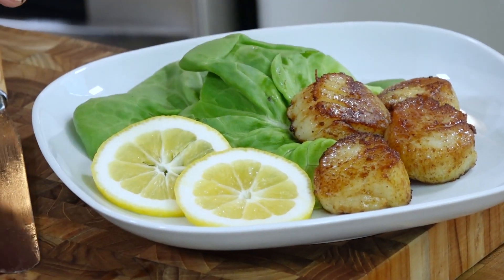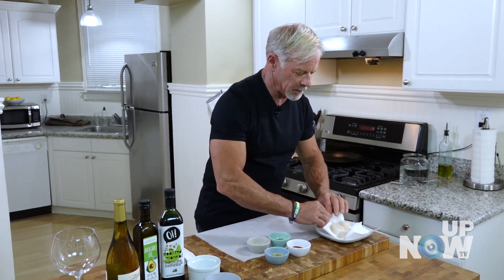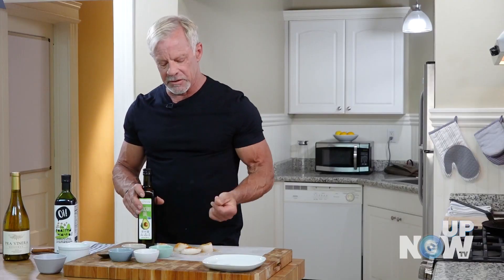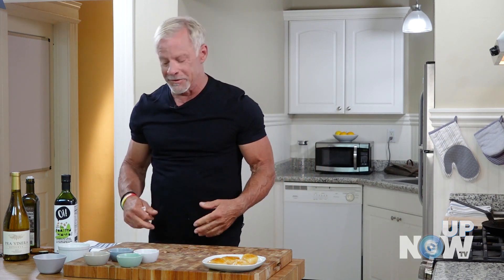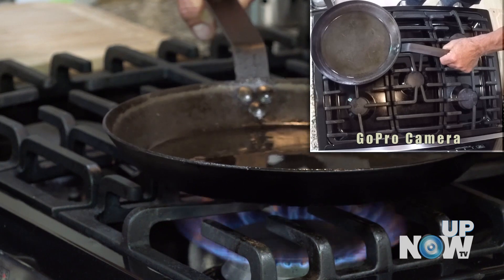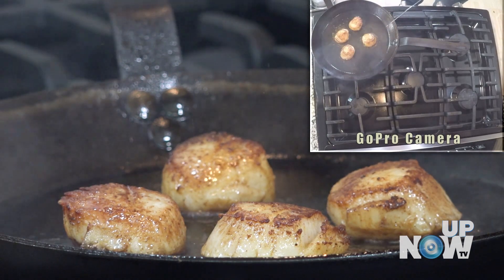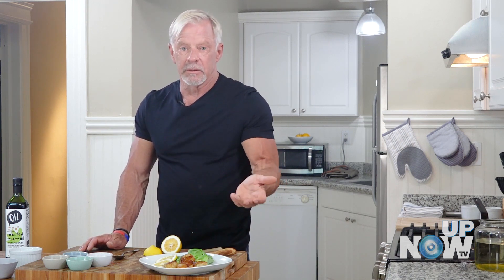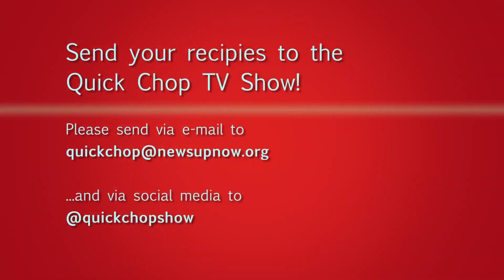Seared Spiced Bay Scallops with Pra Vinera Reserve Chardonnay – on Quick Chop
Quick and easy method to cook scallops and make great enhancements to this amazing seafood.